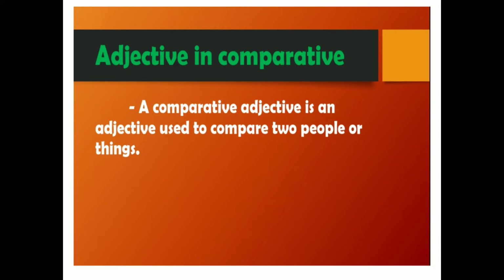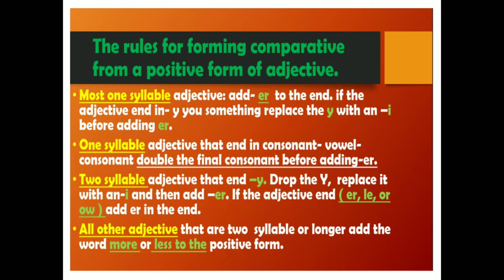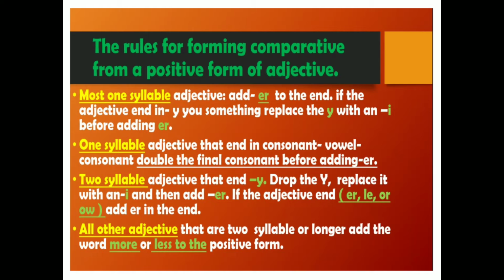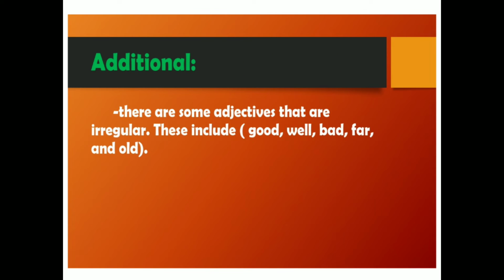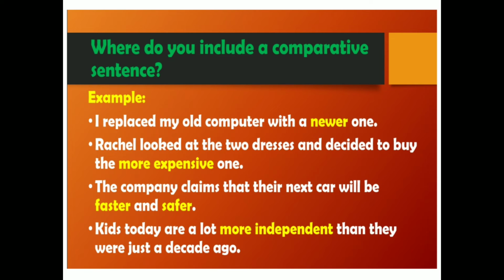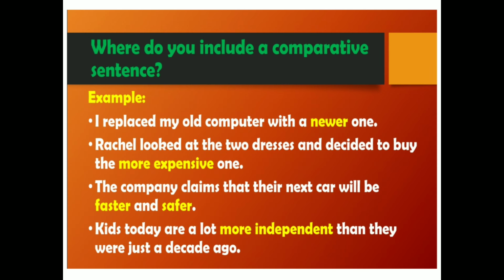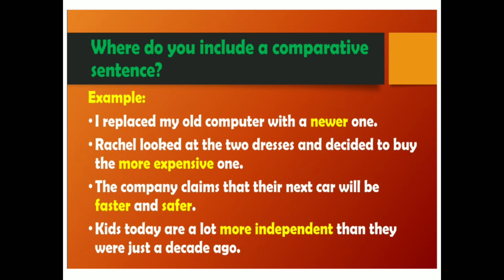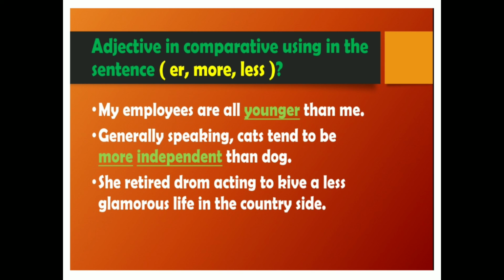November 11, 2022